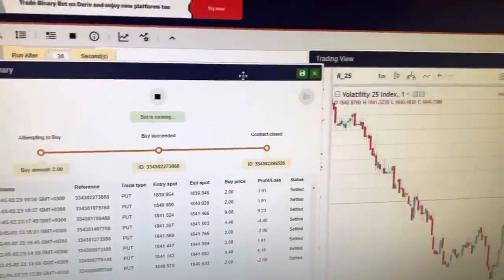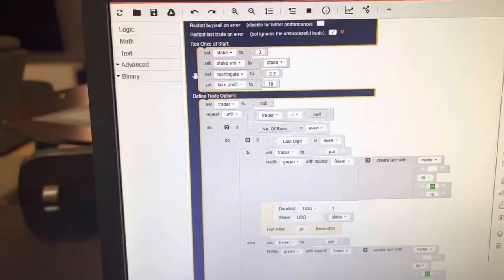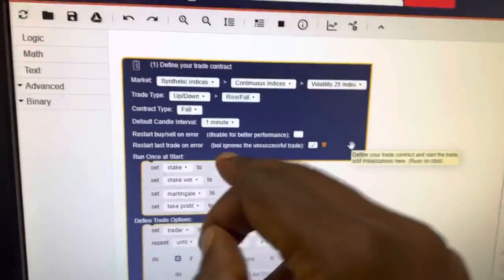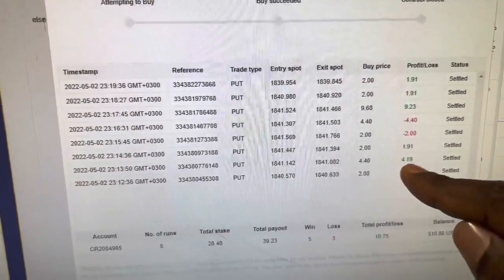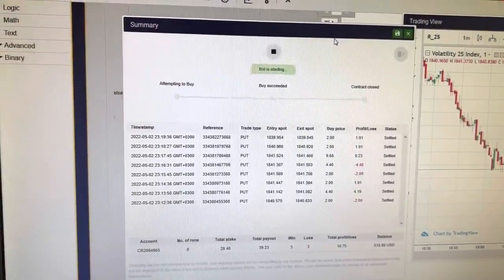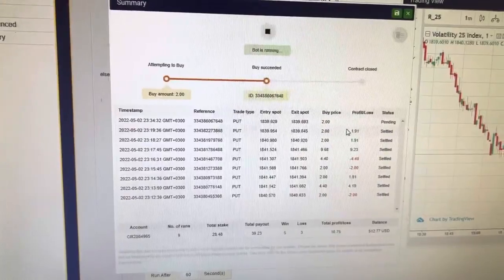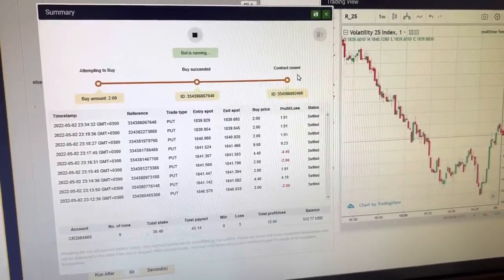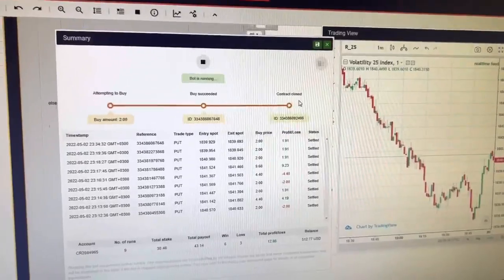Another million Dollar path trading robot trick🤖📈